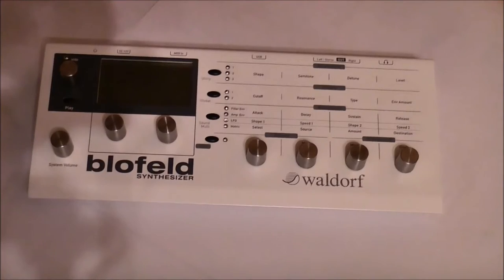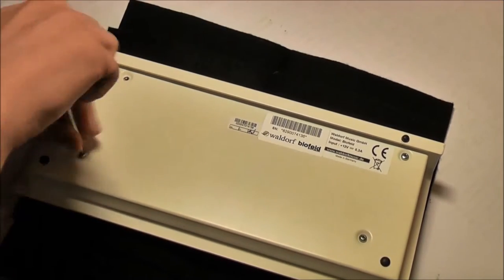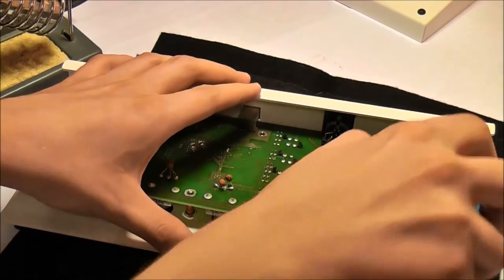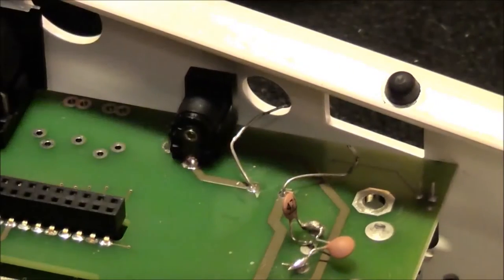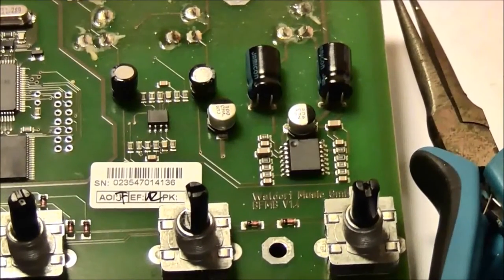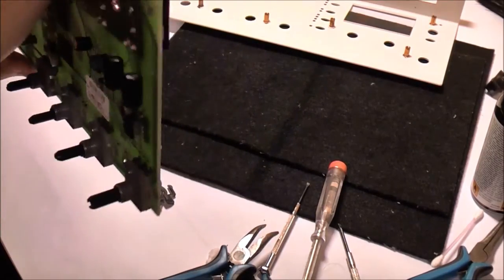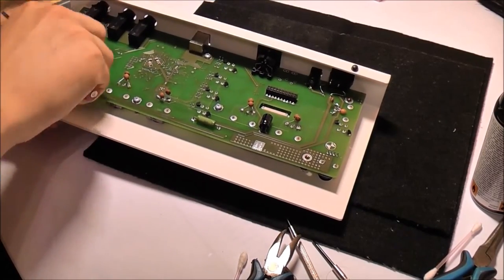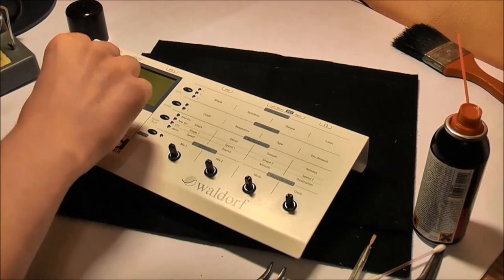[tutorial] Disassembling Waldorf Blofeld Synthesizer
This is a small tutorial on how to open the Waldorf Blofeld synthesizer. BTW, sorry for my bad english...

My device is around 6.5 years old. Be sure to check if your guarantee is still valid and don't open it if so.